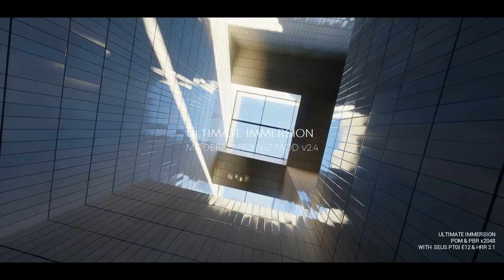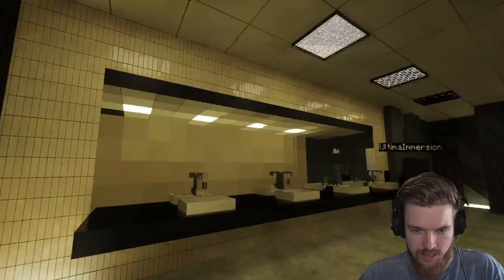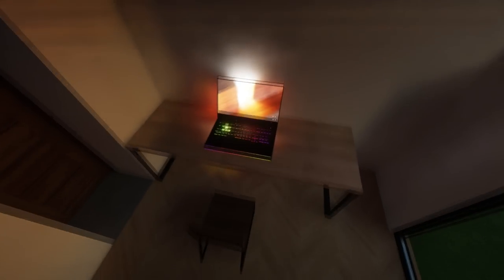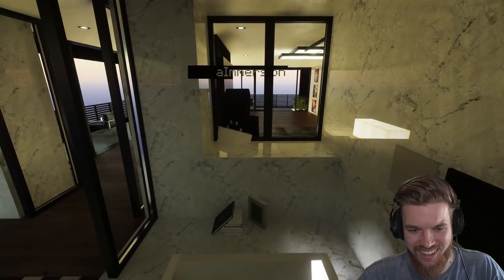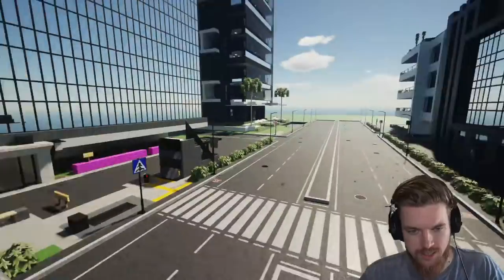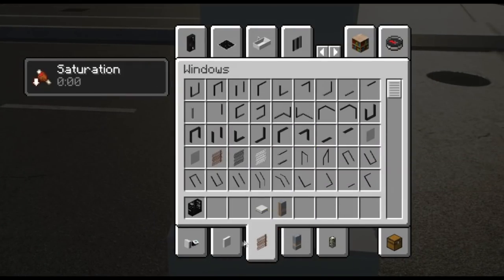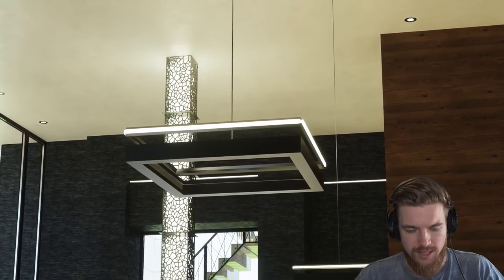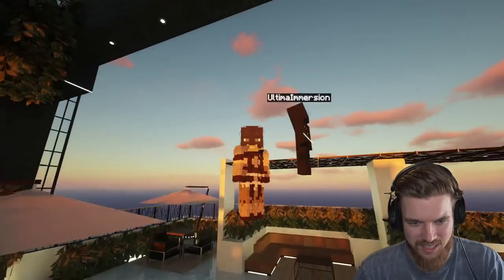Photorealistic Minecraft - Modded Architecture City Walkthrough Part 1!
Let's Play Photorealistic Minecraft Modded Architecture City Walkthrough Part 1!

Today we are playing Minecraft but not Minecraft survival mode! This is a fully modded Minecraft with over 400 new architectureal elements from furniture to modern building parts created by Ultimate Immersion. Each element and block has been retextured to Crete a 2k photorealistic Minecraft texture pack using PBR or physically based rendered format. Some textures use POM or parallax occlusion mapping to create 3d bumpy textures that reach to light and create a photo realistic Minecraft gameplay.

NOTE: that this Minecraft build is 2 weeks of progress and I’m recording the 500x500 pixel texture pack for performance. The 2k version is available on our website linked above. Over 400 separate 3d elements were used to create this city so far.

➖ Time Stamps ➖
0:00 Minecraft Mod Summery
2:20 Street Walkthrough
4:16 Subway & Toilets
7:15 Signpost Texture
8:25 Custom Artwork
10:33 Traffic Lights
11:28 Secret Sewer Pipes
12:40 Detailed 3D Models (Gaming PC)
15:30 Building 1: Apartment Tours
22:16 3D Gravel Texture
23:30 Swimming Pool Spar Area
25:48 Jumping off a roof
26:13 Galvanized Steel Texture
27:25 Build 2: Office Tour
32:36 Architectural elements example
33:38 Building 2: Foyer Tour
35:12 Thin Wall Example
35:40 Building 2: Apartment Tour
37:30 Incredible City View
38:00 Building 3: Rooftop Club
38:50 Building 3: Open plan apartment
39:29 Building 4: Foyer Tour
40:50 Building 4 Two Floor Apartment Tour
43:14 Rooftop Pool
45:05 How to install Minecraft mod
46:25 HYPER Realistic Rain

➖ Support Me! ➖